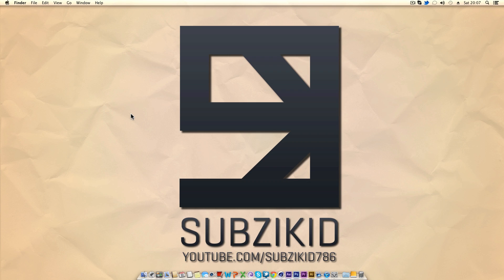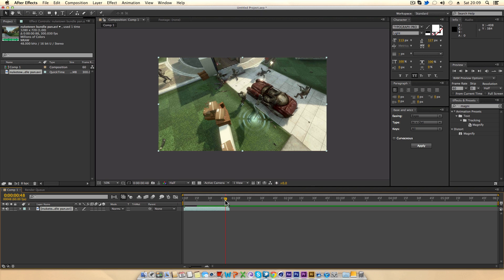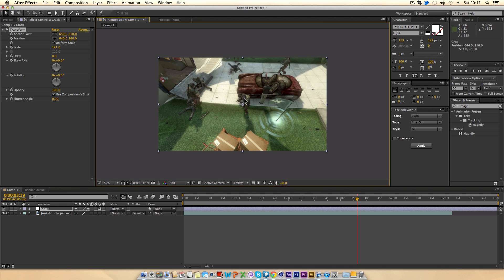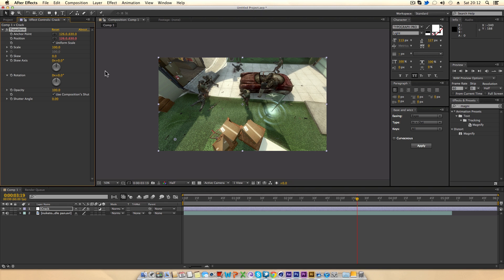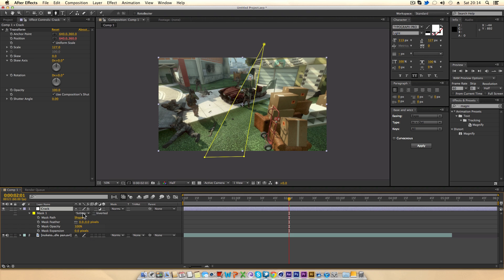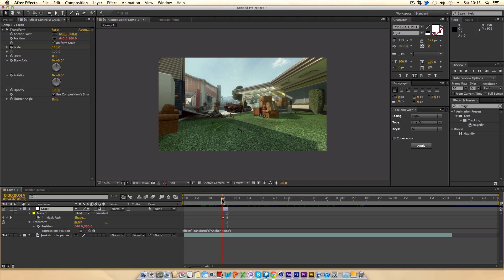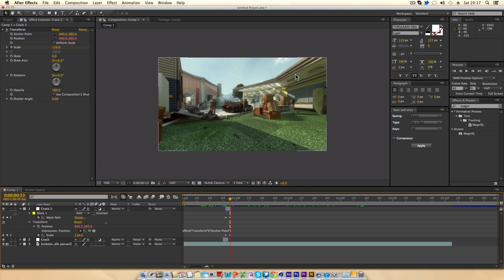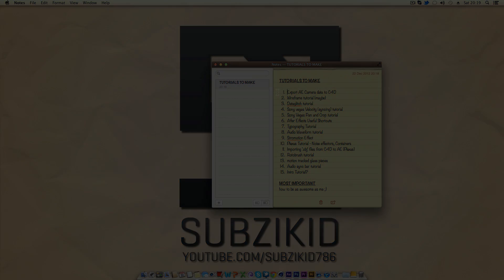Screen Crack Tutorial | After Effects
Hey guys, In this tutorial I show you how to create a cool looking screen crack glitch effect that can be found in quite a few edits in this community.

If you have any questions or would like to request a tutorial in After Effect, Sony Vegas Pro, Cinema 4D and even Photoshop then do not hesitate to message me or Tweet at me!

Thanks People!
Subaan | Subzikid